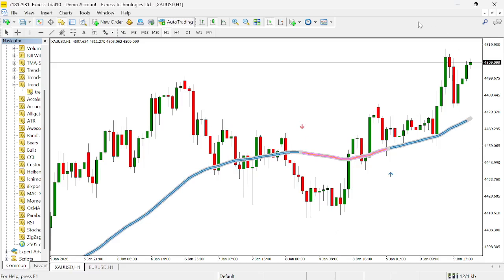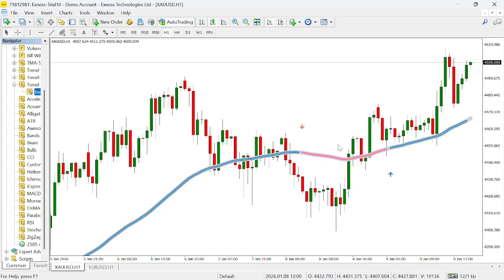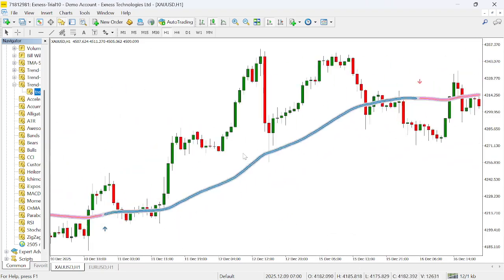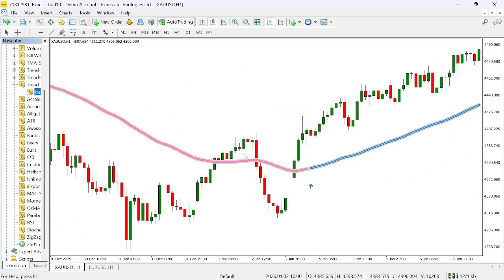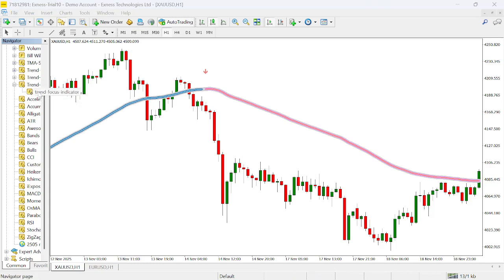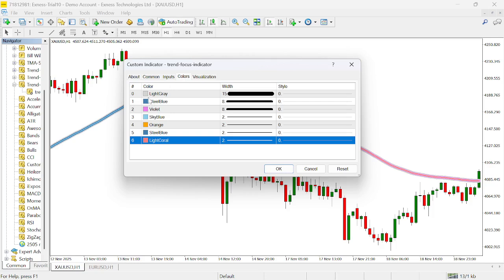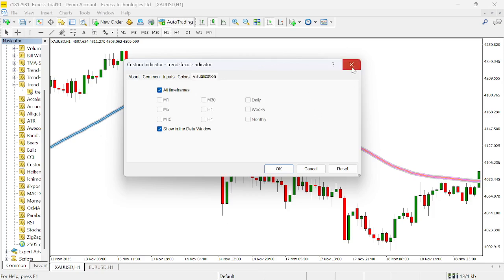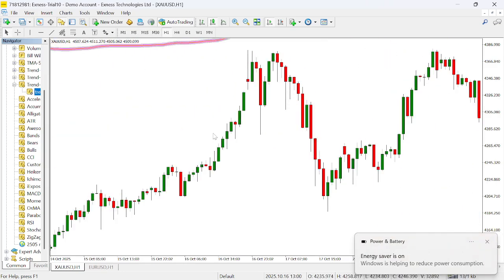Trend Focus Indicator for MT4 - Advanced Lag Reducing Trend Tool Beats Moving Average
The Trend Focus Indicator for MT4 uses noise-reducing and signal-processing algorithms from electrical engineering to minimize lag and filter out market noise more effectively than traditional moving averages, providing non-repainting trend direction signals with earlier entry and exit alerts.​

In this video, you will learn how the indicator can be used as a trend direction filter or entry trigger with Period parameter set between 10 and 20, how multi-timeframe analysis combines trends across different timeframes for confirmation, and how day traders combine it with momentum oscillators while swing traders pair it with candlestick patterns across any currency pair, any market, and any timeframe.​